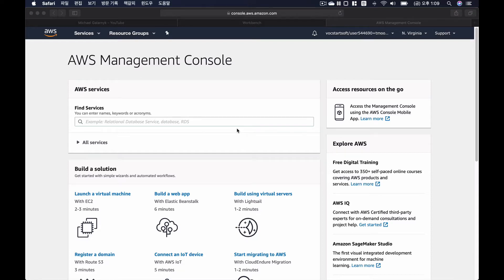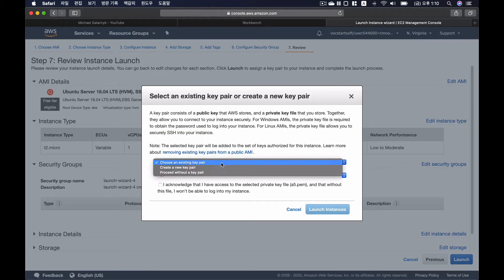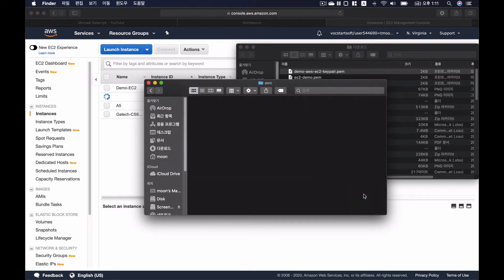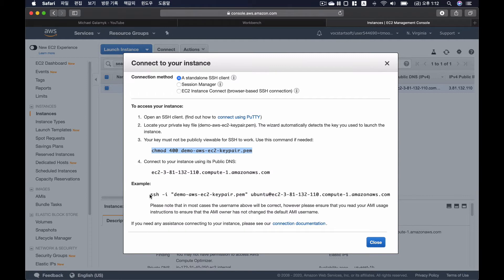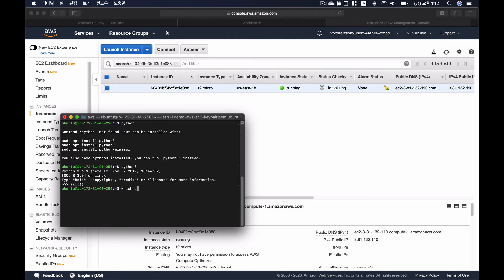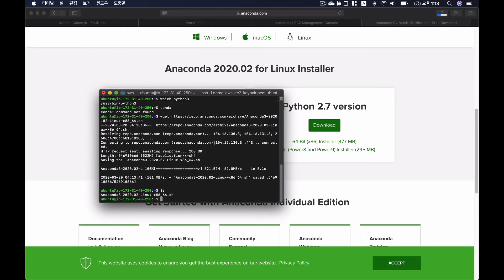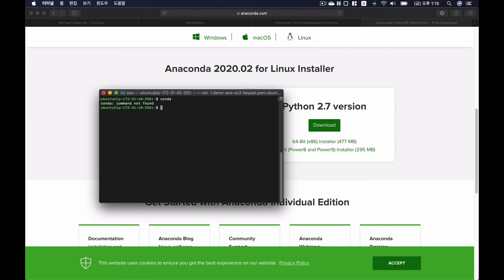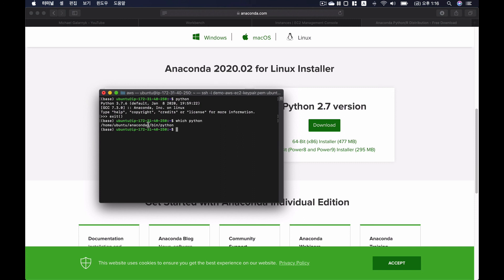Installing Anaconda on AWS EC2 Instance (Ubuntu 18.04)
setting up environment for data engineering, analysis, and visualization